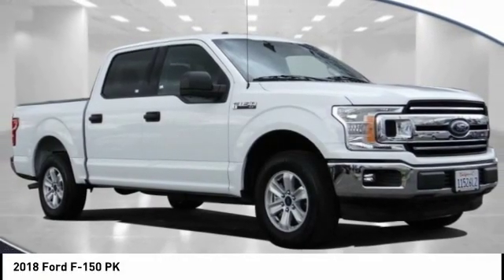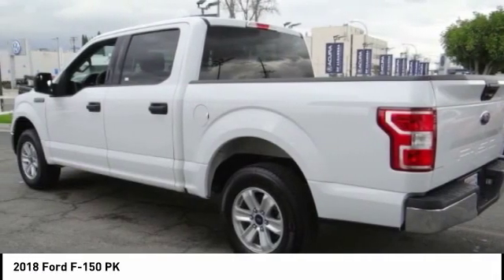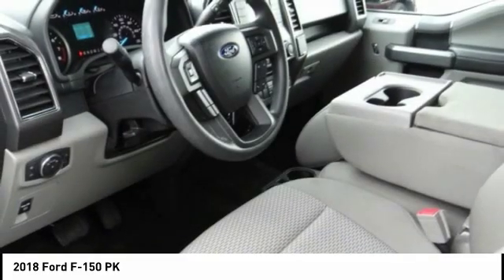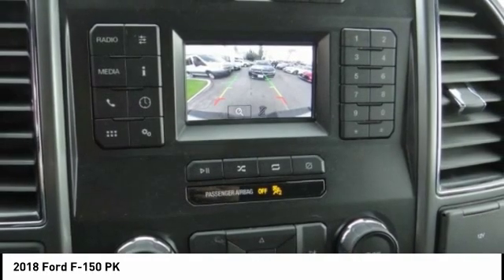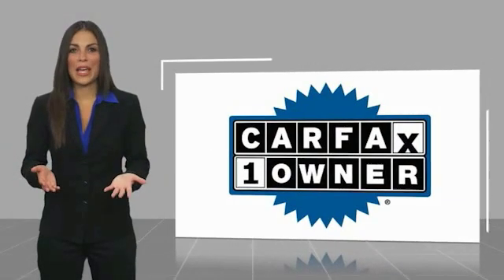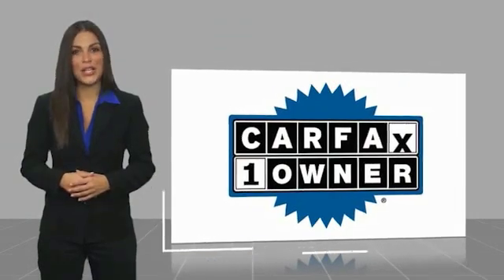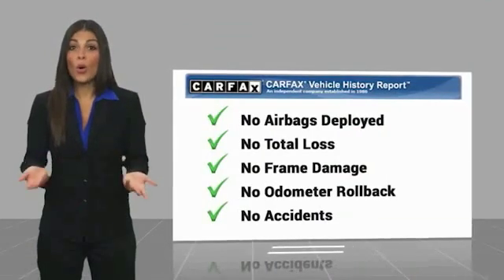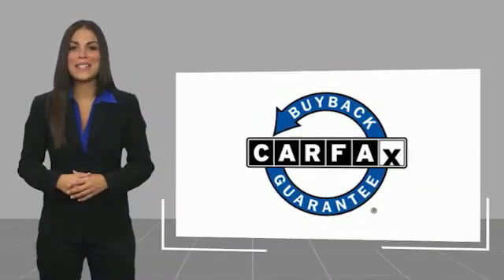2018 Ford F-150 MONTEREY PARK ROSEMEAD EL MONTE MONTEBELLO LOS ANGELES P1118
2018 Ford F-150 PK

Alhambra Acura
1700 W. Main St.